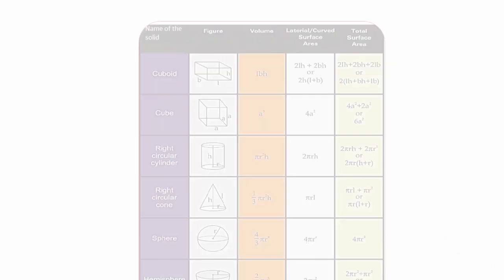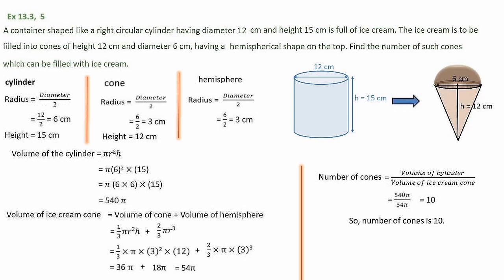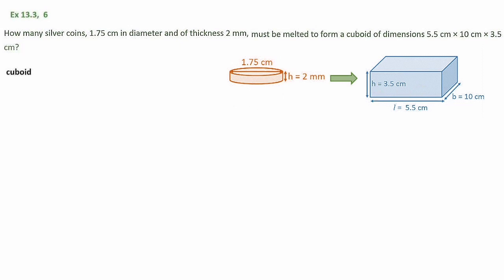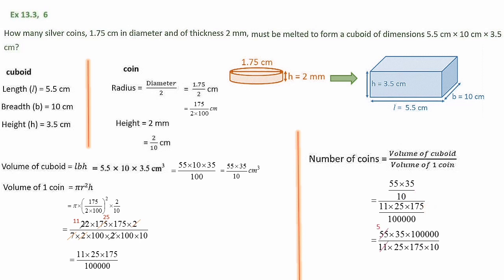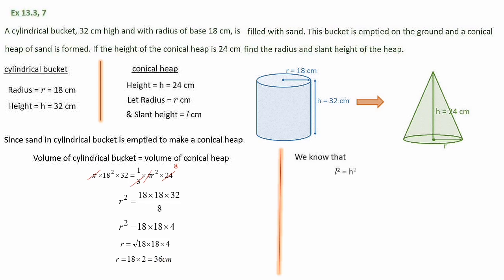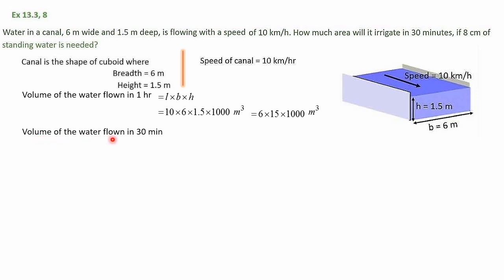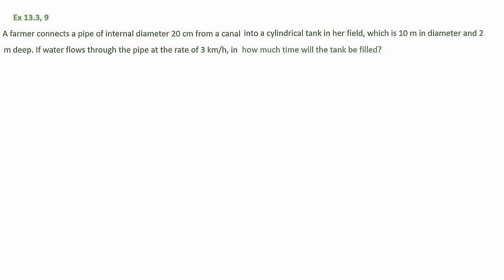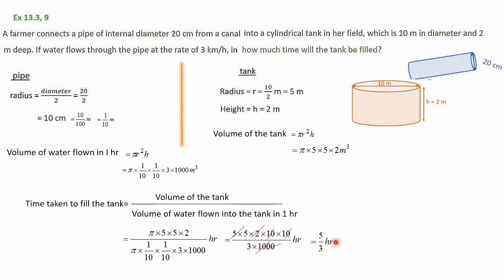CBSE Class 10 Surface Area and Volume Part 5